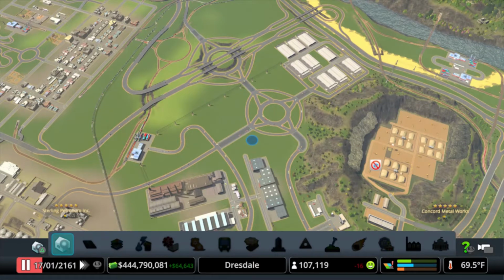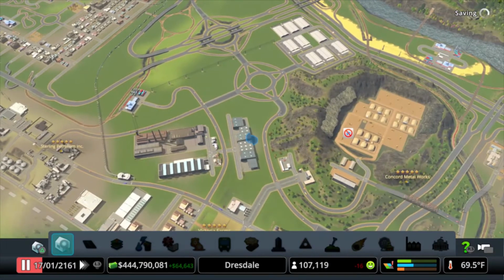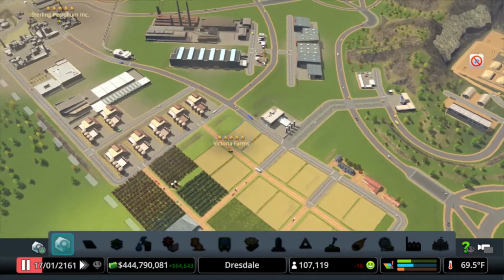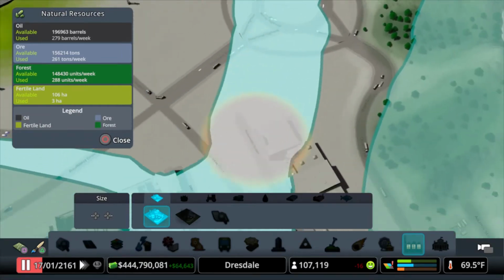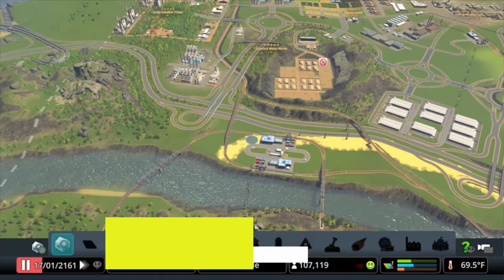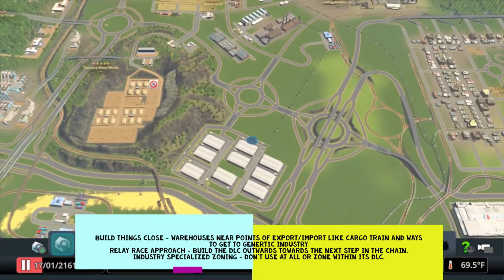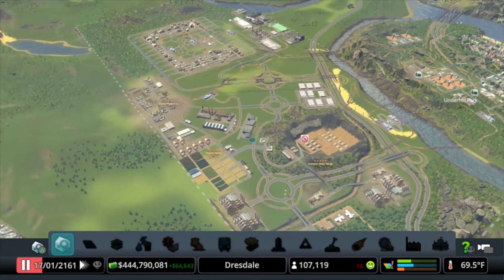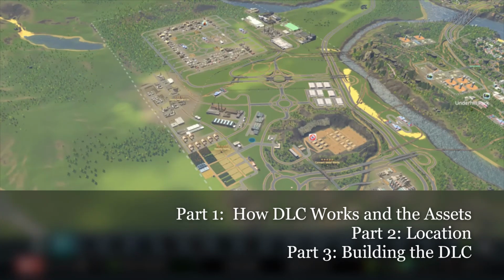Industries DLC Tutorial - Part 2: Location, Location, Location...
In Part 2 I go over where to place the Industries DLC and some ideas around connectivity and access.